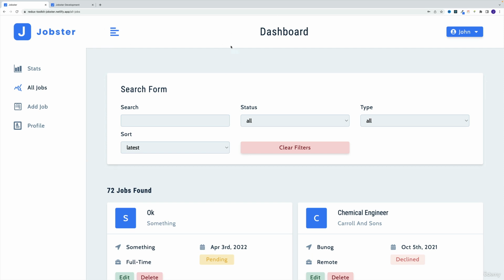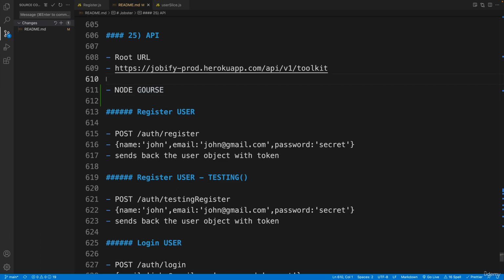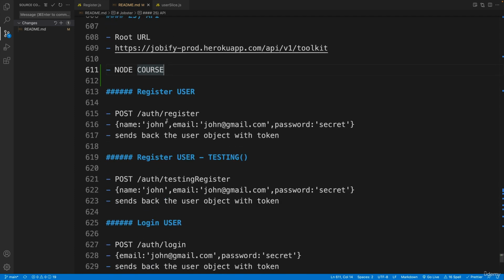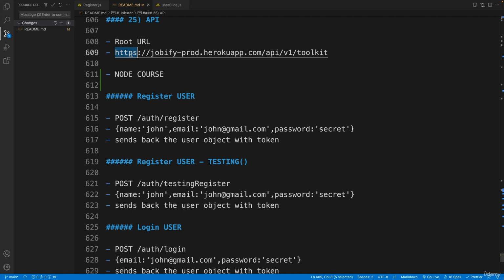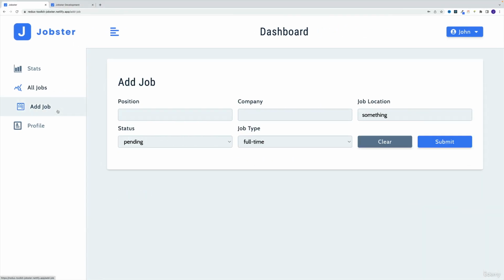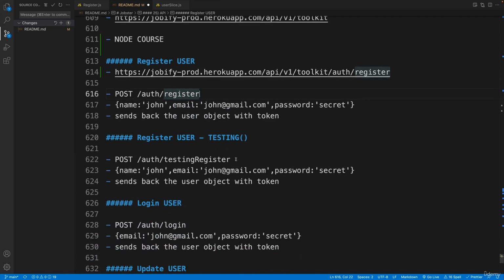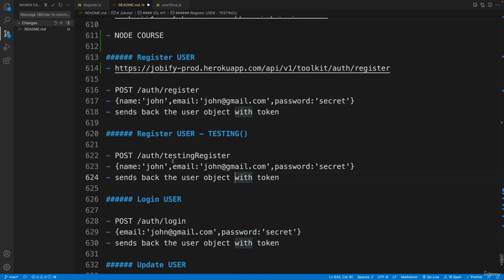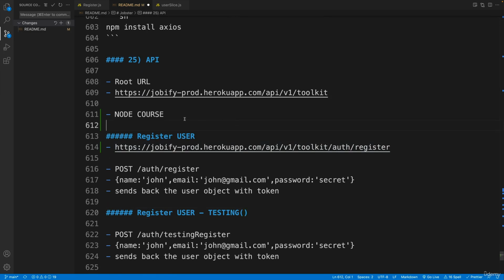"React Jobster Project part29!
Jobs API, exploring the jobs API